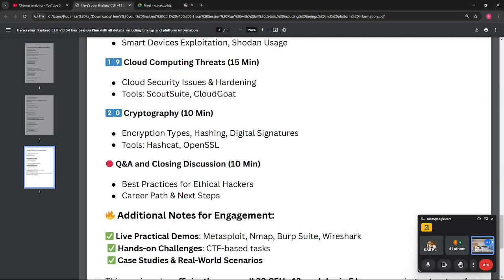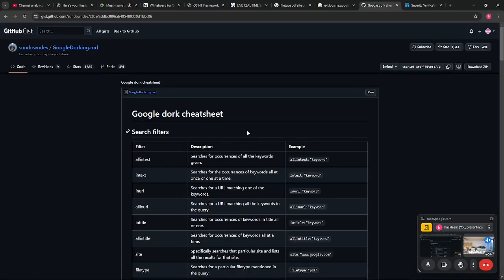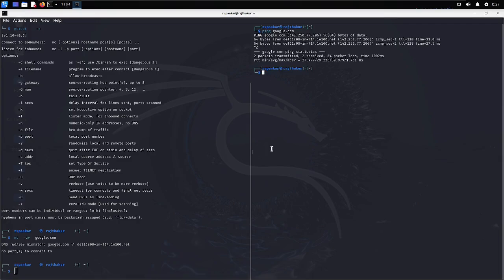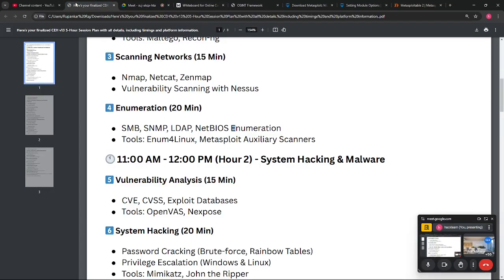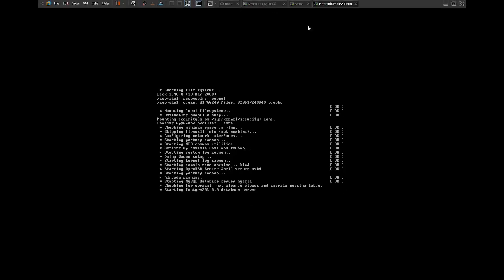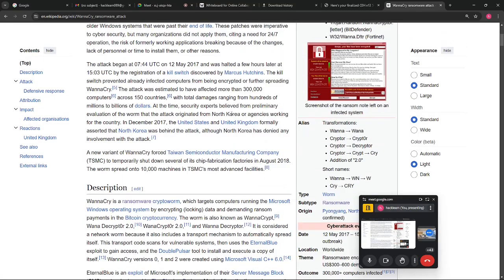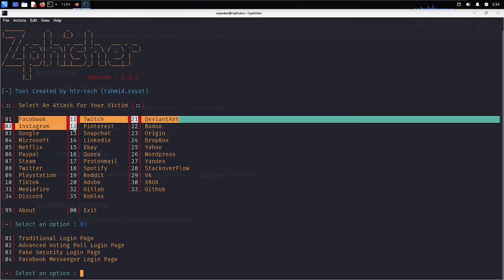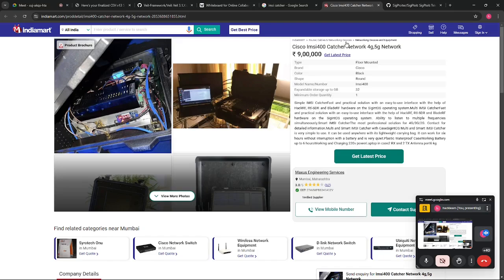Ethical Hacking Full Course | Master Ethical Hacking from Scratch | Practical Training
🎯 "Become a Certified Ethical Hacker (CEH v13) | Complete Ethical Hacking Course" 🎯

Welcome to the Ultimate Ethical Hacking Course covering CEH v13 Modules 1 to 11 in a 3-hour intensive session! This course is designed for beginners to advanced learners who want to master the art of ethical hacking, penetration testing, and cybersecurity techniques with real-world practicals.

🔐 What You’ll Learn in This Complete Course:
1️⃣ Module 1: Introduction to Ethical Hacking – Understand the hacker mindset, ethics, and key concepts.
2️⃣ Module 2: Footprinting & Reconnaissance – Learn passive & active information-gathering techniques.
3️⃣ Module 3: Scanning Networks – Master tools like Nmap, advanced scanning methods, and OS detection.
4️⃣ Module 4: Enumeration – Identify network resources, user accounts, and system vulnerabilities.
5️⃣ Module 5: Vulnerability Analysis – Perform vulnerability assessments using Nessus and other tools.
6️⃣ Module 6: System Hacking – Password cracking, privilege escalation, malware embedding, and more.
7️⃣ Module 7: Malware Threats – Explore malware types, infection techniques, and detection methods.
8️⃣ Module 8: Sniffing – Capture network traffic, detect sniffing attacks, and implement countermeasures.
9️⃣ Module 9: Social Engineering – Master the art of human manipulation and phishing techniques.
🔟 Module 10: Denial-of-Service (DoS) Attacks – Study DoS/DDoS attacks, mitigation, and real-world cases.
1️⃣1️⃣ Module 11: Session Hijacking – Exploit vulnerable sessions and learn how to secure them effectively.

💡 Bonus Content:
✅ Live Practical Demonstrations using Kali Linux, Metasploit, and real-time hacking scenarios.
✅ Pro Tips for passing the CEH exam with ease.
✅ Real-World Case Studies from cybersecurity attacks.

🌟 Why You Should Watch This Course:
✔️ Covers CEH v13 Official Curriculum
✔️ Hands-on Practical Labs with Real Tools
✔️ Step-by-Step Explanations for Beginners & Pros
✔️ Exam-Oriented Guidance for CEH Certification